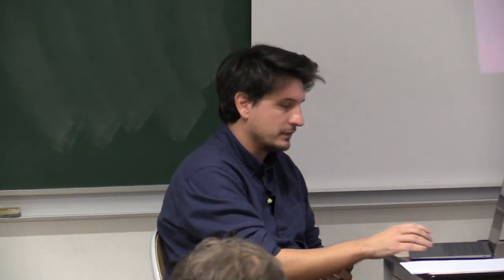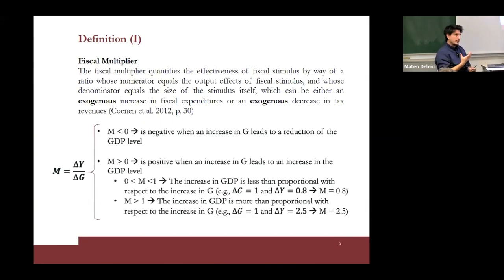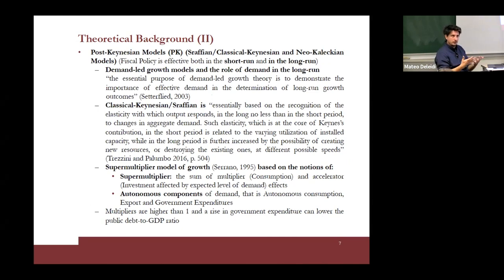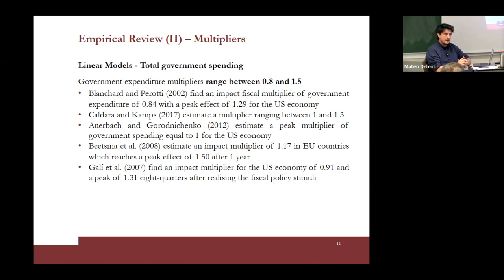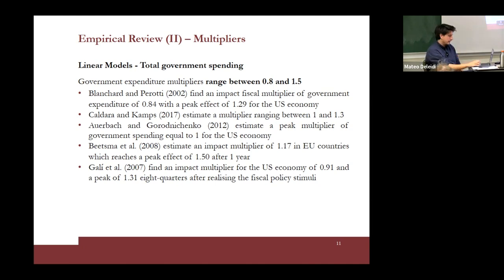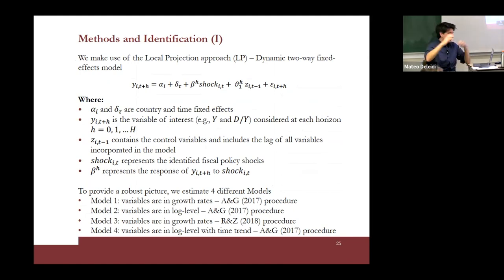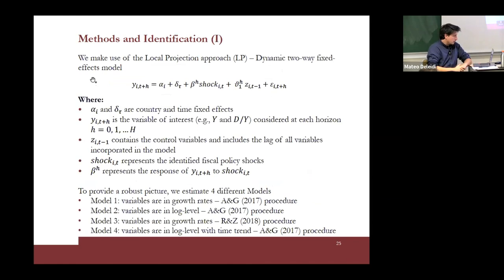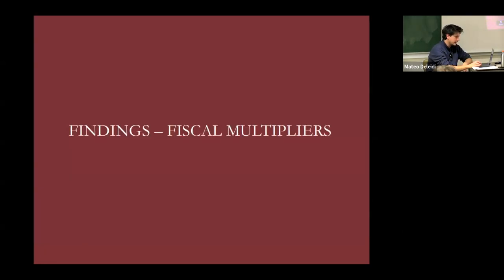#220 — Fiscal multipliers and public debt sustainability: evidence from OECD countries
Matteo Deleidi, Senior Researcher in Applied Economics, Università di Bari